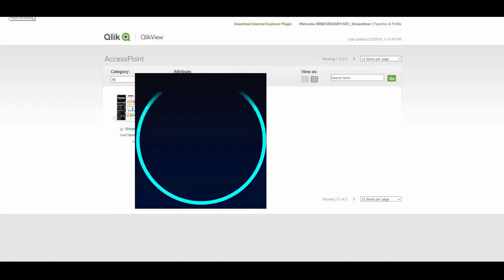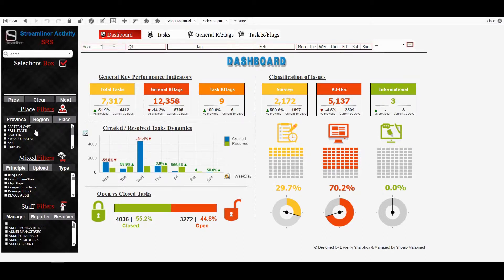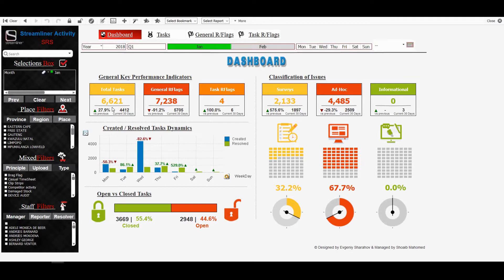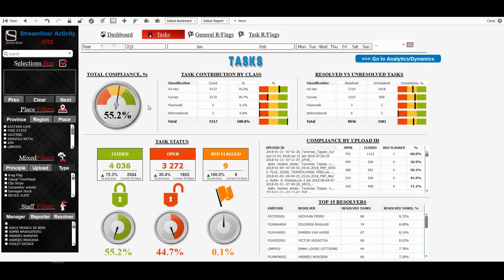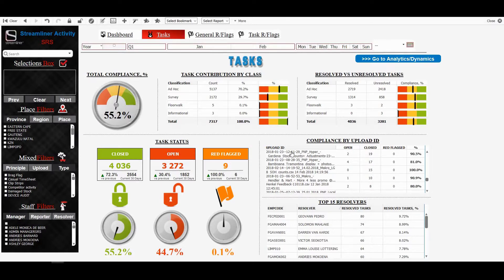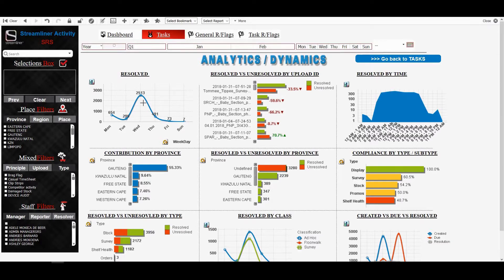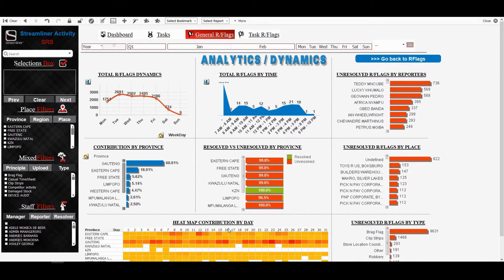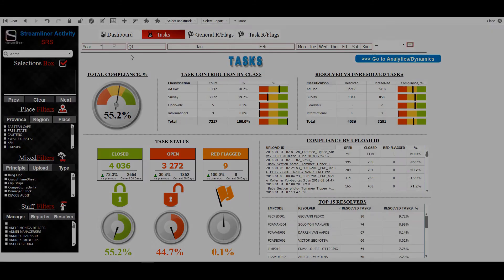1)Advanced Reporting System - StreamLiner Activity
Advanced Reporting System - StreamLiner Activity